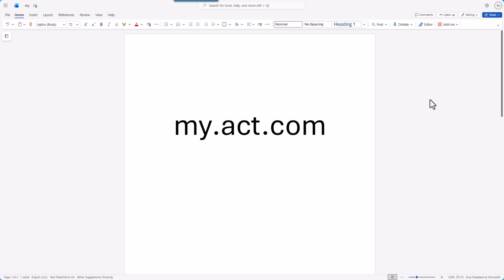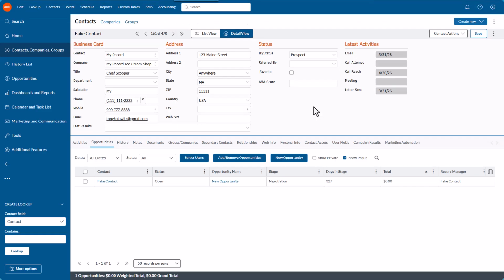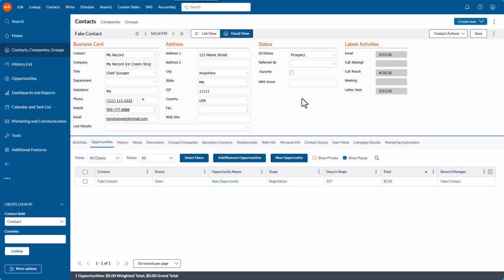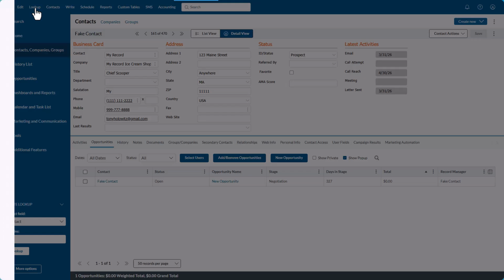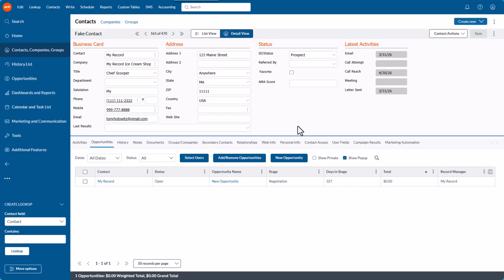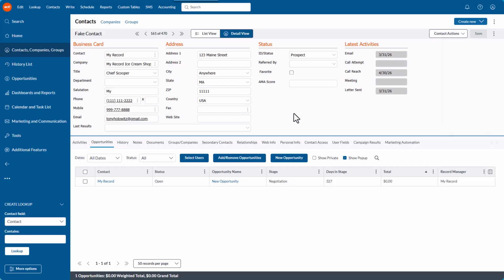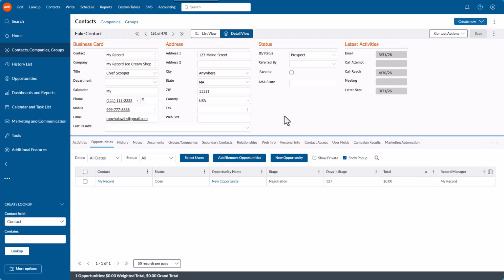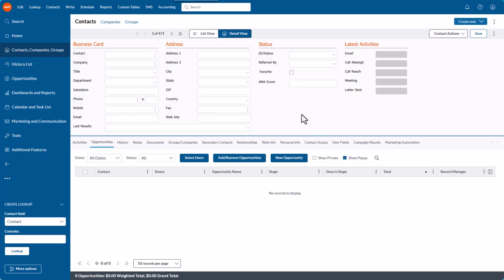Act Premium Cloud First Looks: Login My.Act.Com. Create a Contact. Find a Contact. Act Advantage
This beginner tutorial explains the first steps for using Act CRM: logging in, understanding the My Record contact, finding existing contacts, and creating new ones.

Depending on your settings, Act may open directly to your My Record.

My Record is important because Act uses it to identify your activity. When you create a note, record a history, or schedule an activity, your name is attached to it. This is especially helpful when multiple people use the same Act database because everyone can see who completed each action. You can return to My Record by clicking the person icon in the upper-right corner and selecting My Record.

At the top of the contact screen, Act displays your current contact position and the total number of contacts. A new database might show “1 of 1,” meaning My Record is currently the only contact. An established database might show something such as “161 of 470.”

To find an existing contact, click Lookup. Every field in Act is searchable, including first name, last name, company, and complete contact name. You can also search using many of the additional fields available in the Lookup menu.

To manually add someone, click Create New while viewing the contact screen. Act opens a blank contact record where you can enter information from a business card or another source. After entering the information, click Save. If you already have contacts stored elsewhere, you may also be able to import them into Act instead of entering them individually.

These basic steps turn Act into more than a digital Rolodex. After learning to find and create contacts, the next step is developing a plan for organizing, customizing, and managing them over time.

00:19 — Go to my.act.com and sign in with your Act email address and password.

 02:56 — Click Lookup to find contacts using names, companies, or other searchable fields.

 04:07 — Click Create New to enter a contact, complete the appropriate fields, and click Save.